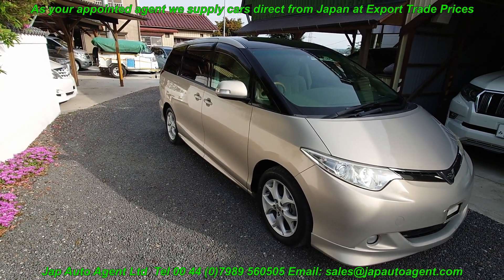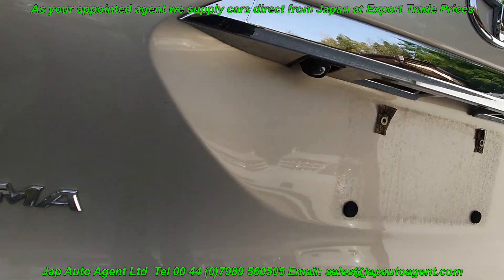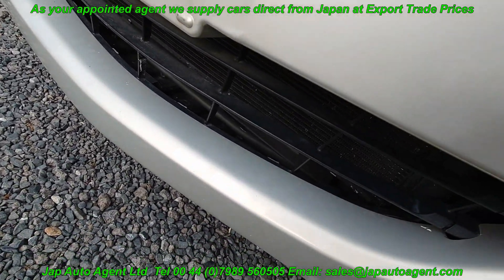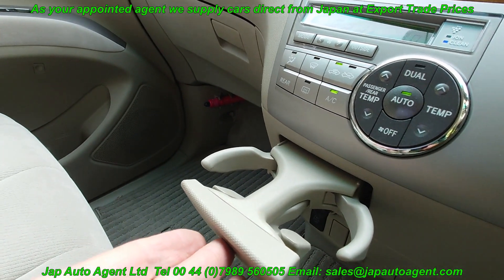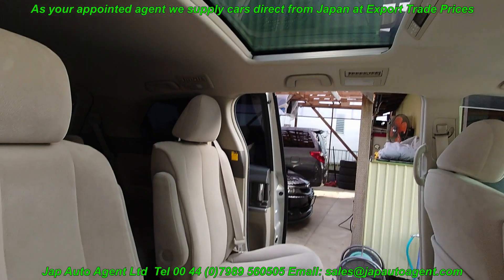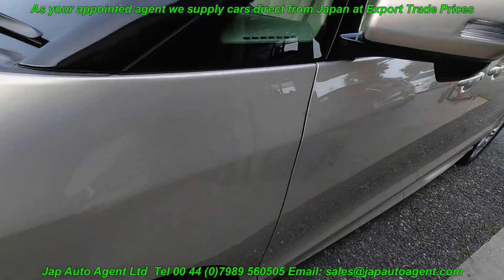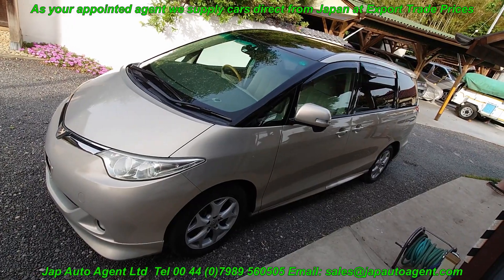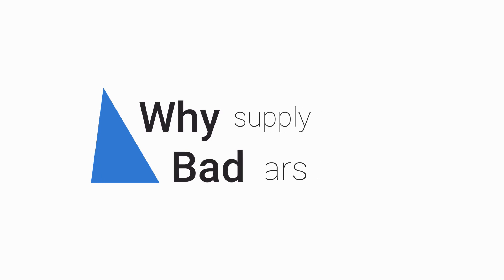2006 Toyota Estima G Edition 2.4i 57.000 Miles,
2006 Toyota Estima G Edition 2.4i auto 57.000 Miles = 91.000 Klm, Factory body kit and rear spoiler. Front fog lights. HID and AFS headlights. Winker power mirrors. Privacy glass. Glass roof with auto shade and front tilt sunroof. Dual remote power slide doors. Factory 17” alloy wheels. Rear camera, Dash monitor. Non-smoker interior. Power driver seat. Smart key Spare key, Drive recorder Dual airbags. ABS. Climate control. Original floor carpets.